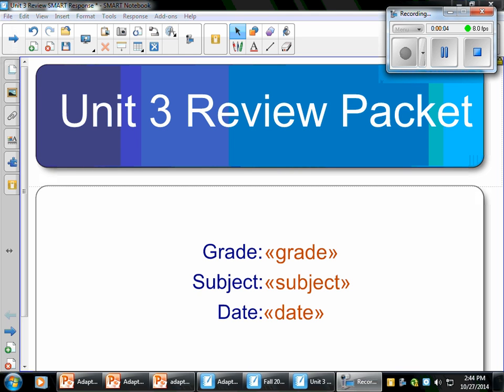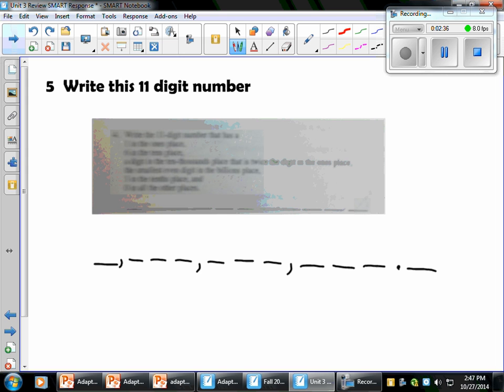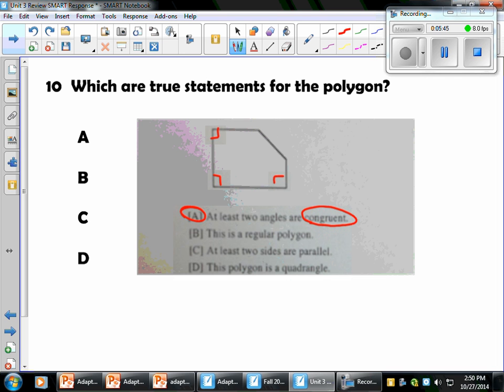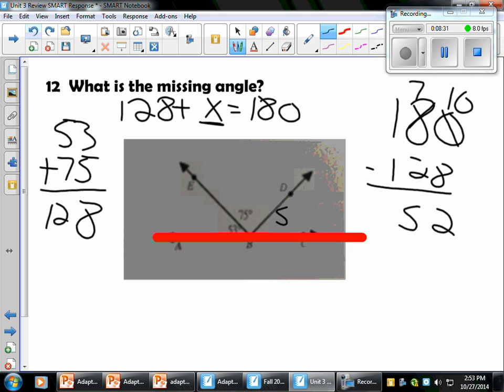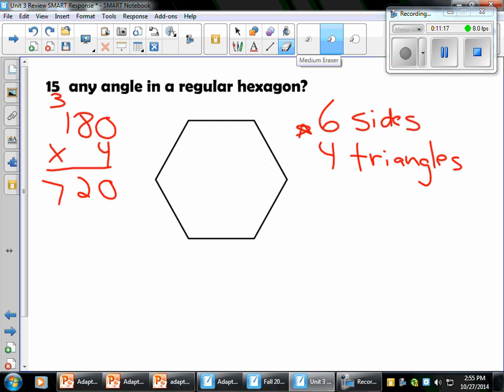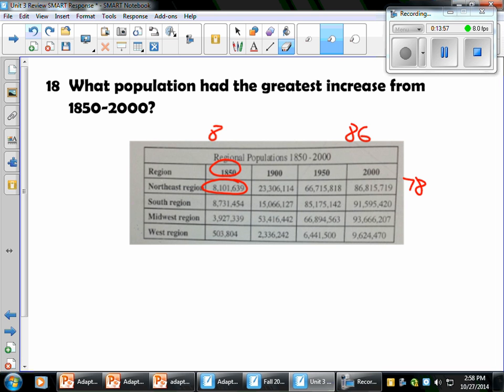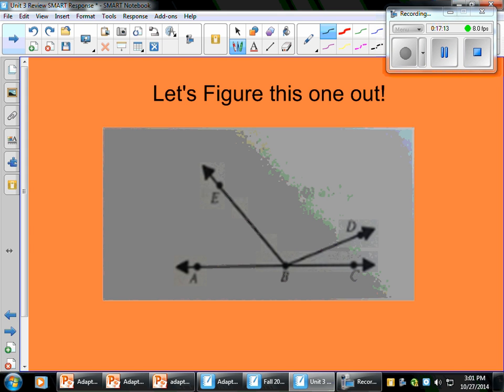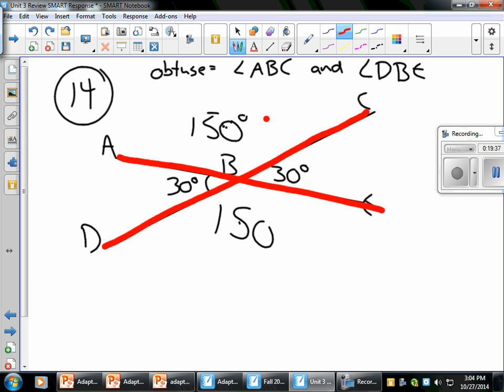Unit 3 Review Packet